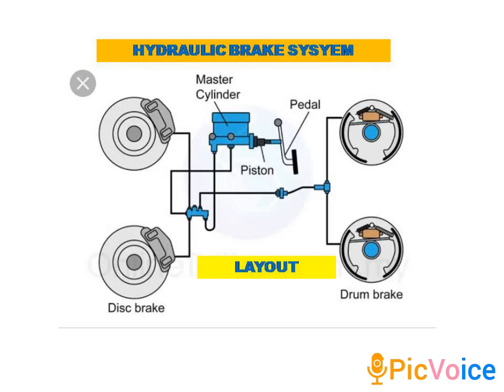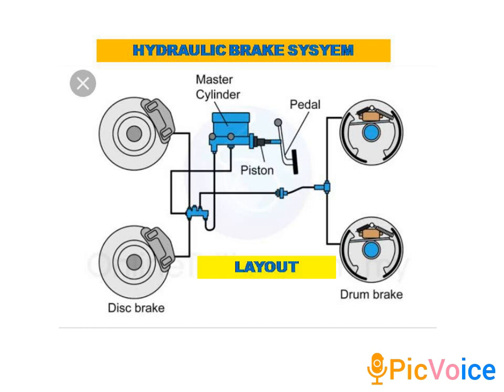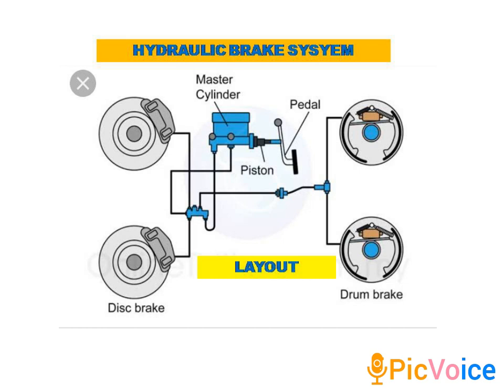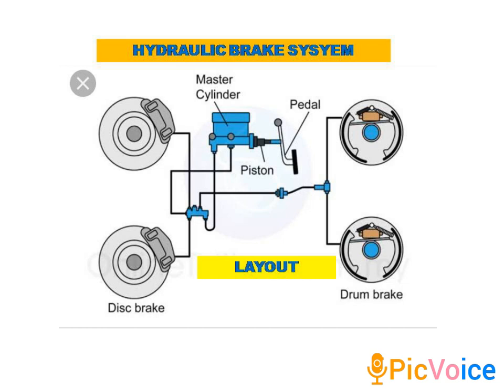Layout of Hydraulic Brake system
this is an Academic version of a Hydraulic Brake Layout.